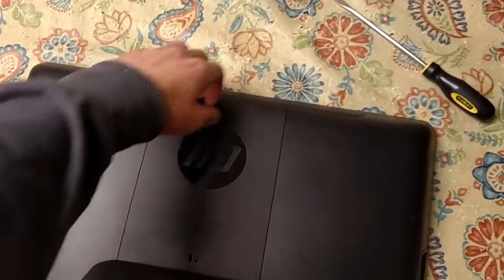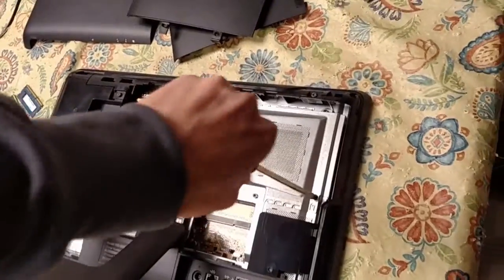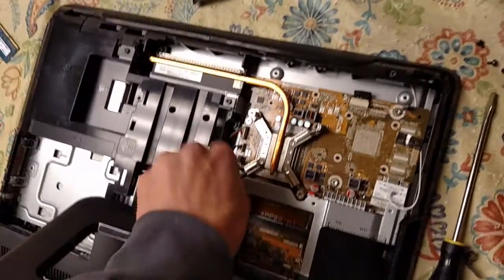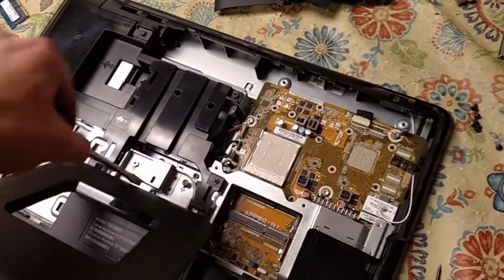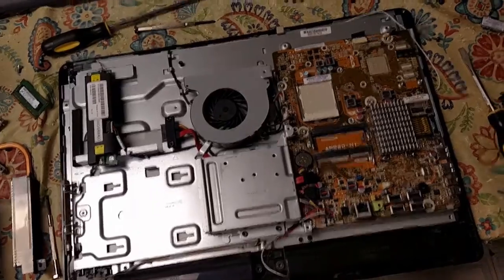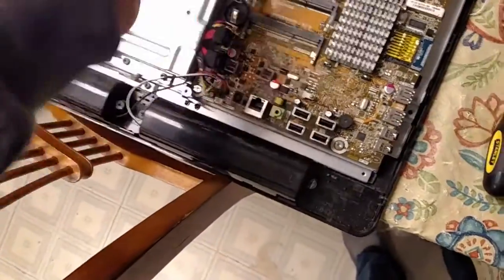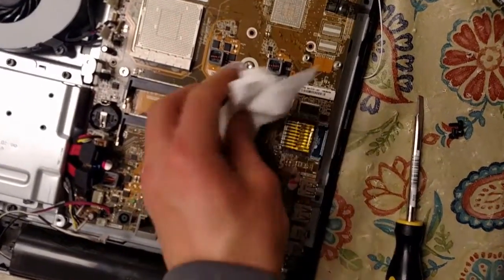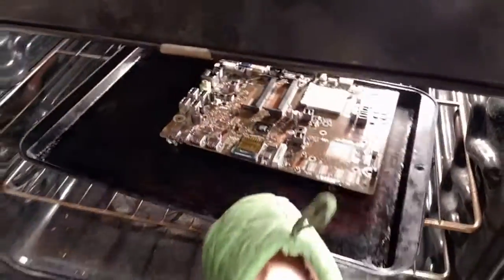HP Omni 100-5050 Dissasembly and Baking.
WARNING: Bake your motherboards at your own risk.

Here's a link to the full disassembly instructions.